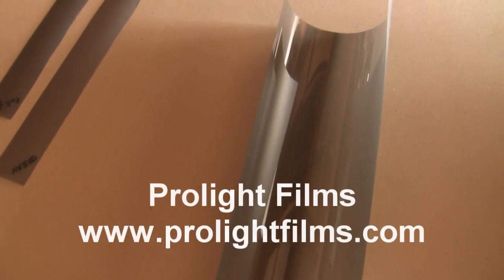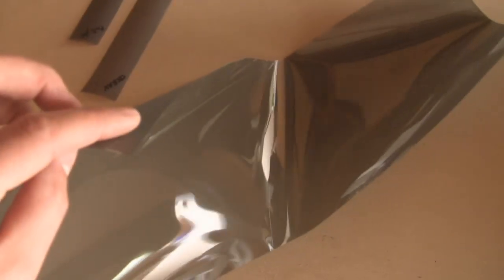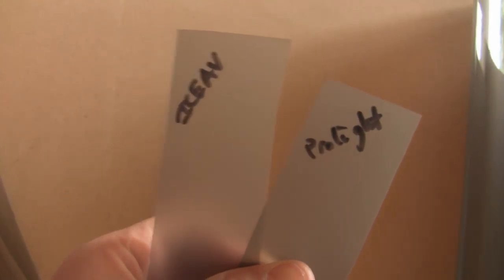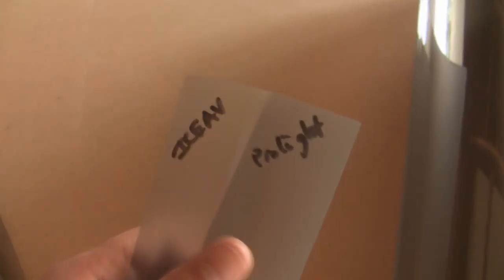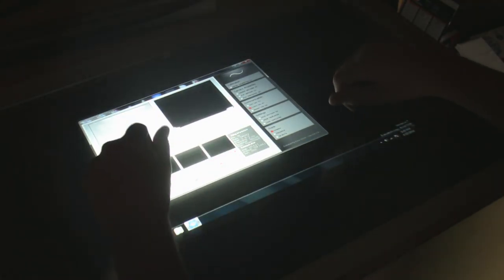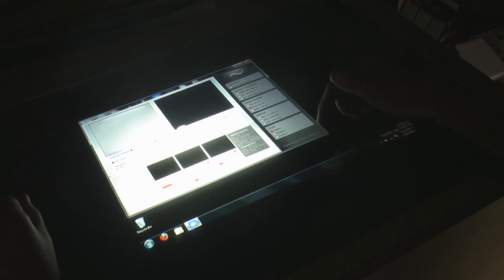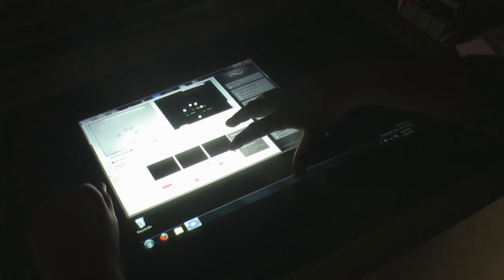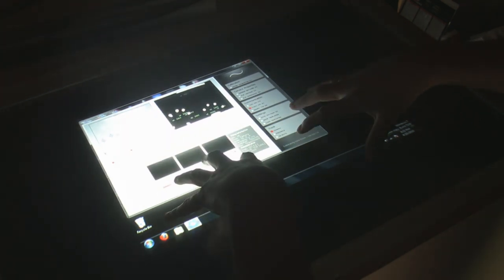Rear Projection Material Review - Prolight Films Dark Gray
Here I reviewed a film from Prolight Films based here in California.  This is their Dark Gray Rear Projection flexible film, with a gain of 3, light transmittance of 55% and a viewing angle of 125 degrees.  There is little to no hot spot created from the projector which is really nice. Viewing angles are good for horizontal setups as you see in the video.  Infrared light transmittance is also good, allowing easy blob formation for objects placed on the touch surface.

The touch setup seen in the video is the same box used to make the HOW TO on building a Rear DI setup created previously